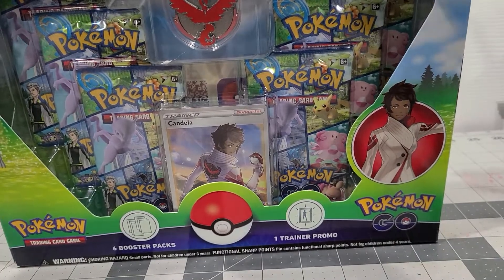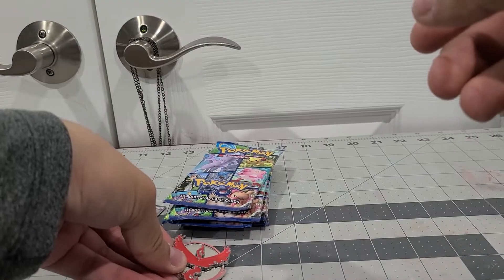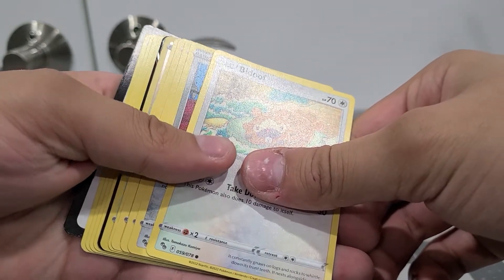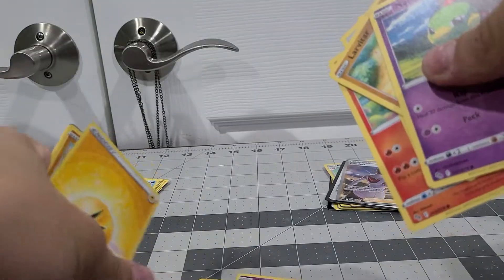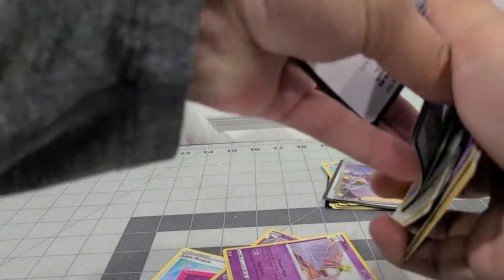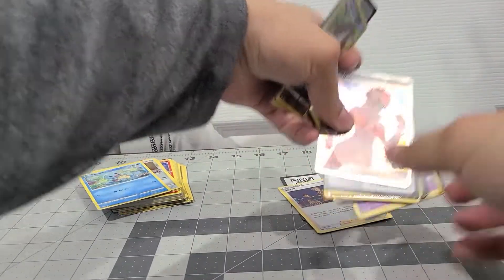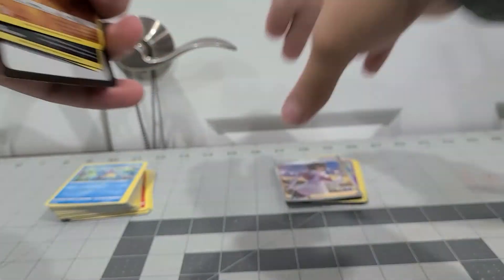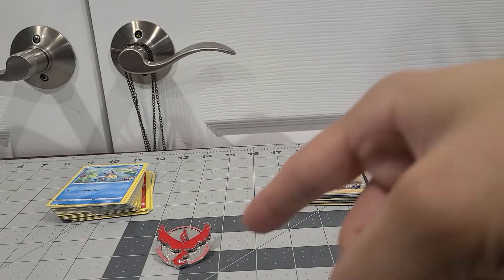Let's GOOOOOO (again)! Kino Opens Pokémon Cards| Part 15!